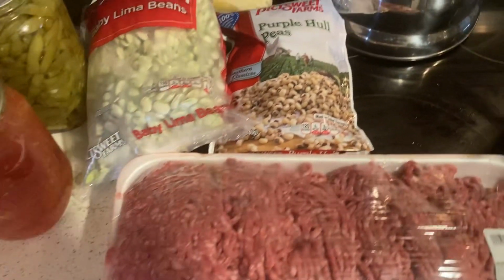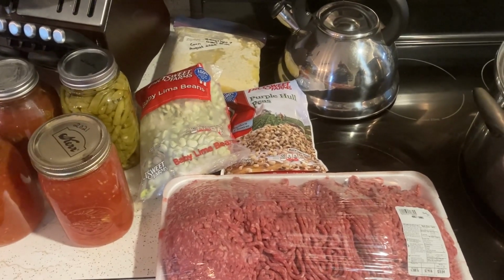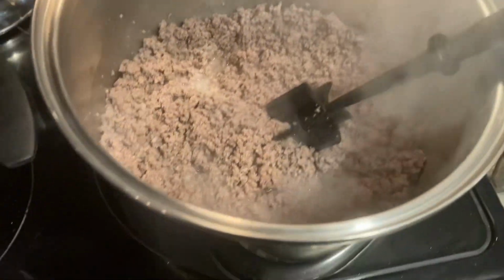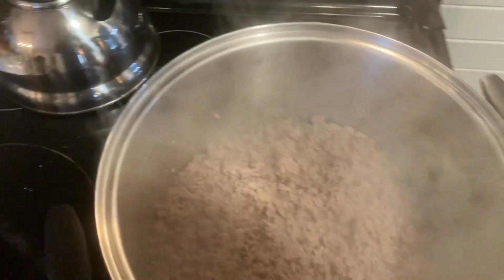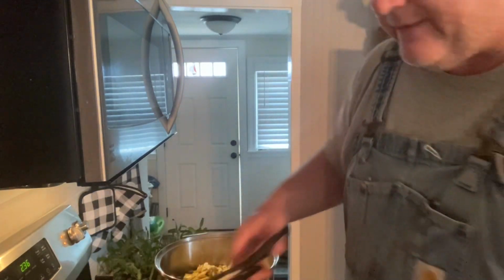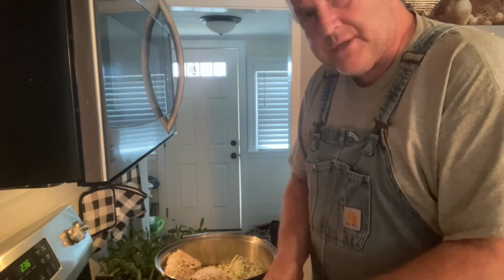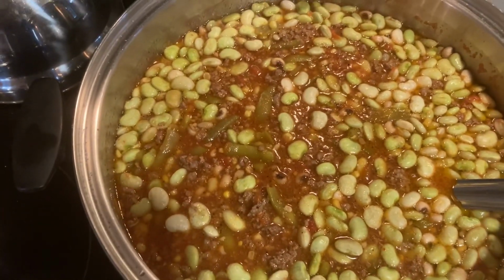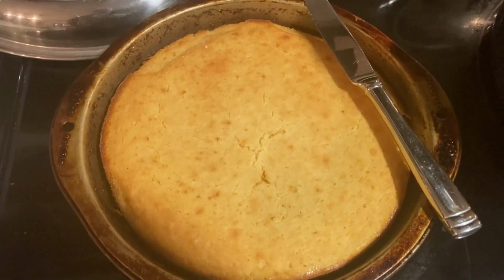Back in the kitchen!!!! Homemade soup!